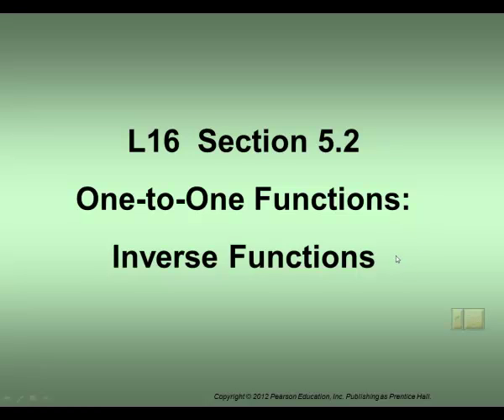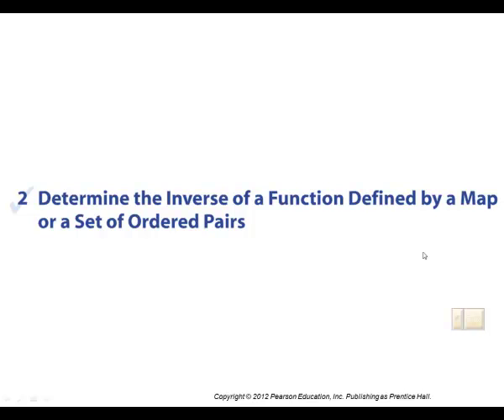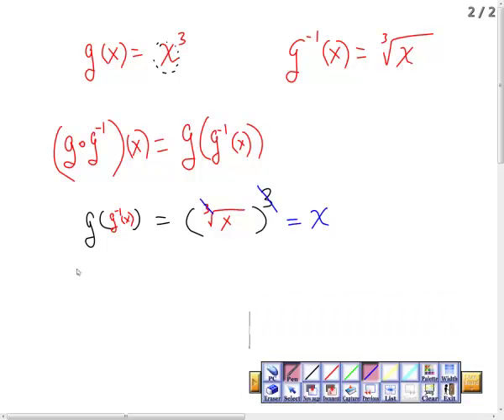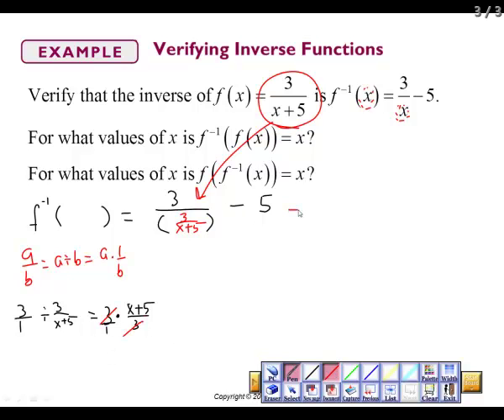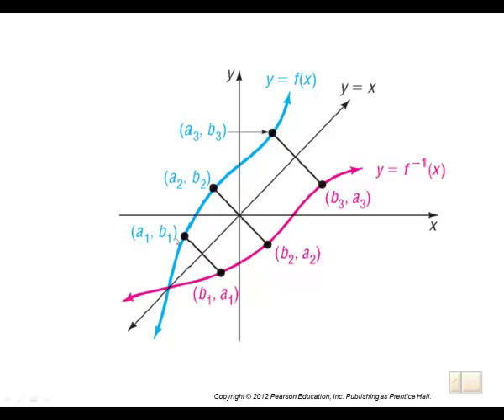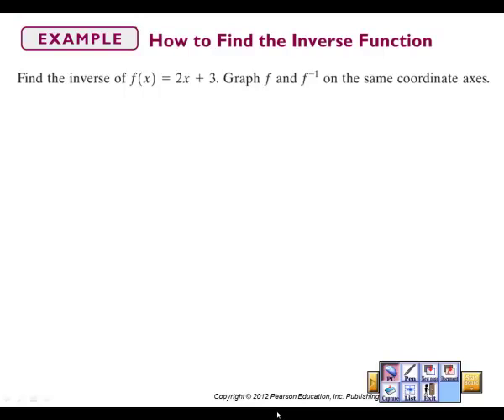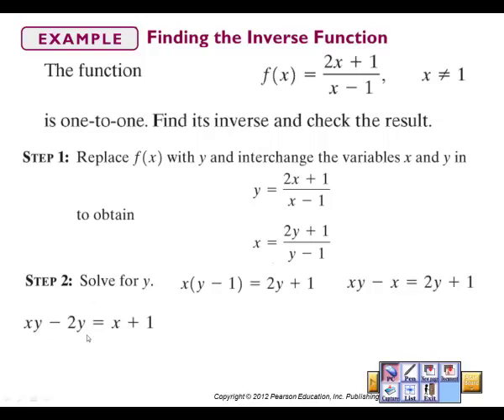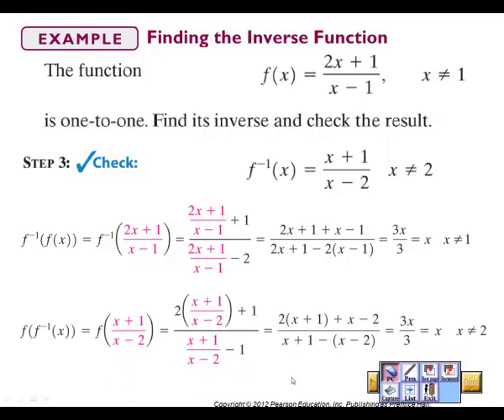175 L24 (5.2) Inverse & One-to-One Functions